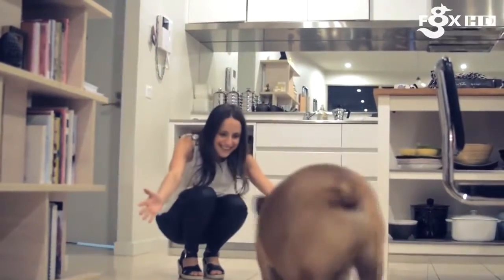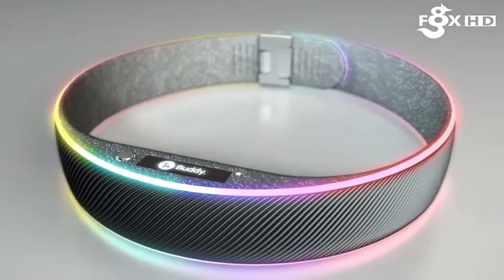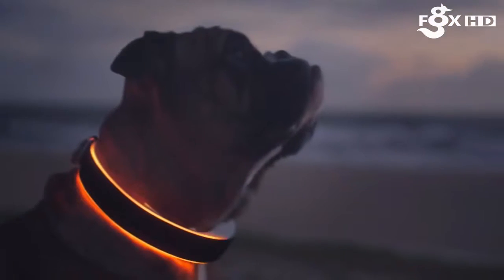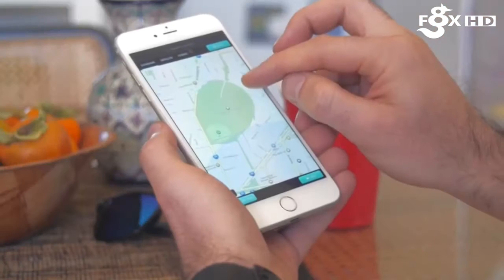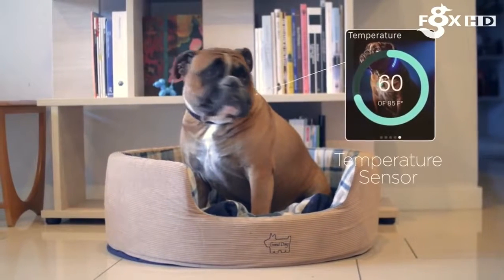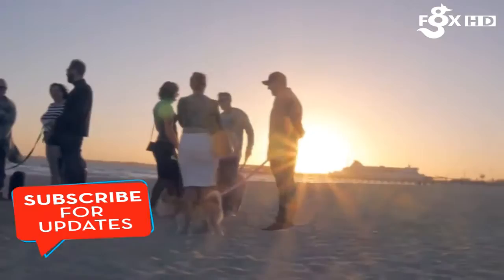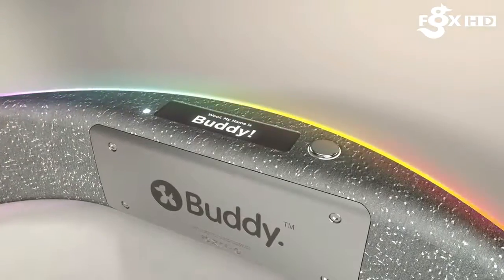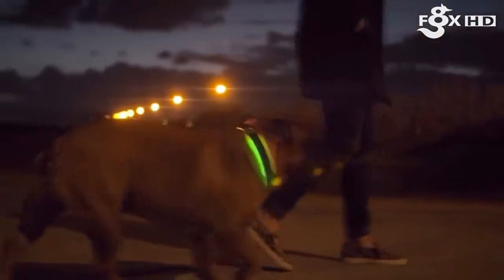Top 1 Pet Gadgets (2017) #1